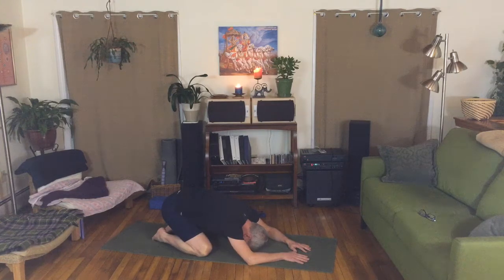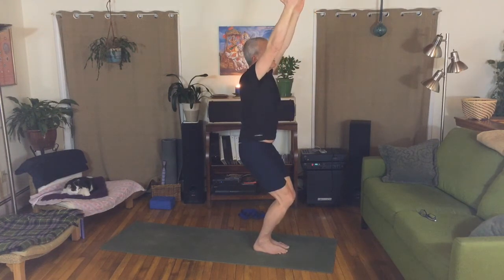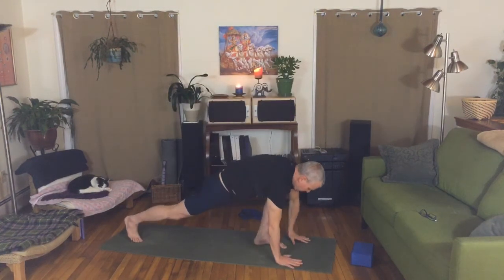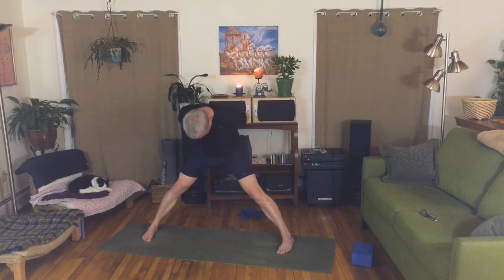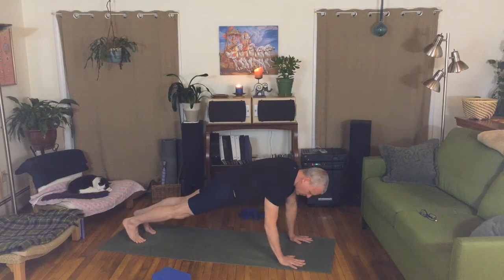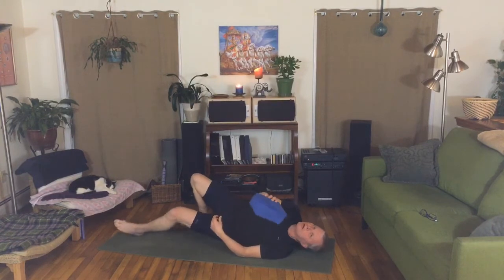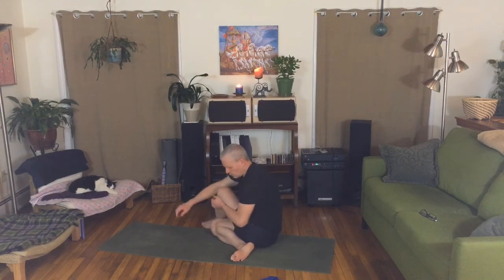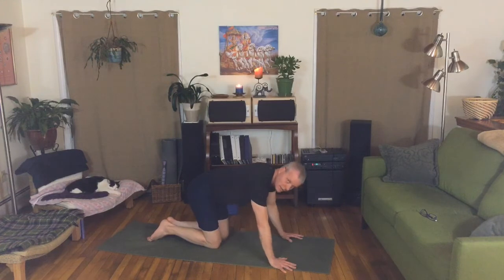[60 min] Power Vinyasa Flow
[60 min] Power Vinyasa Flow. David Breen Live Stream. 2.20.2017